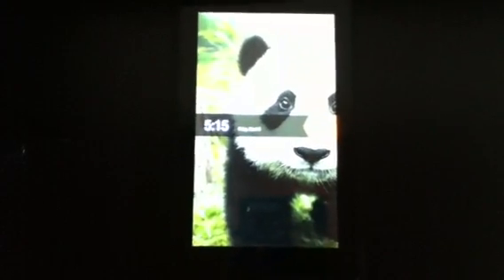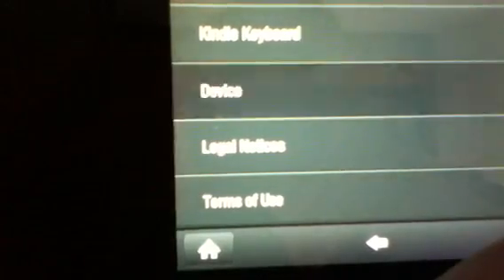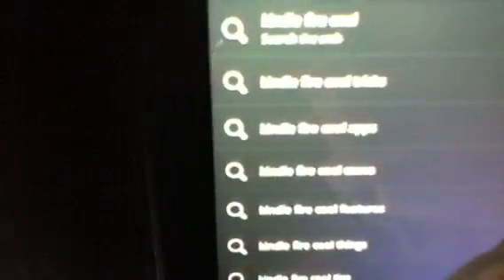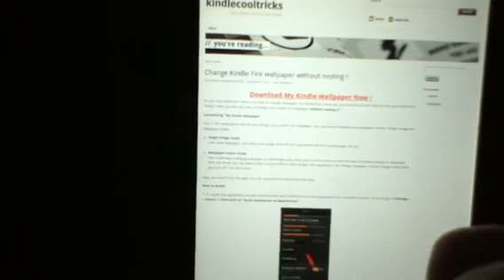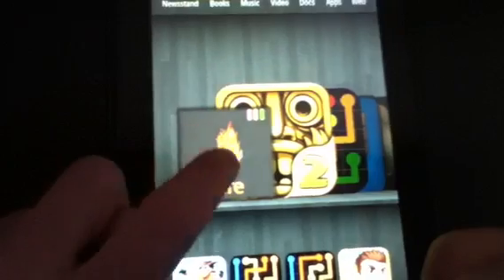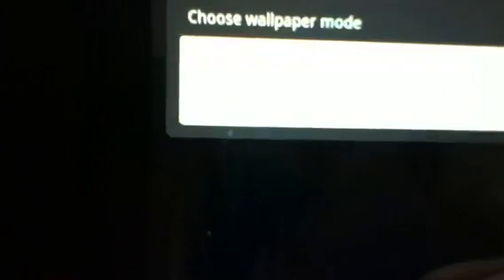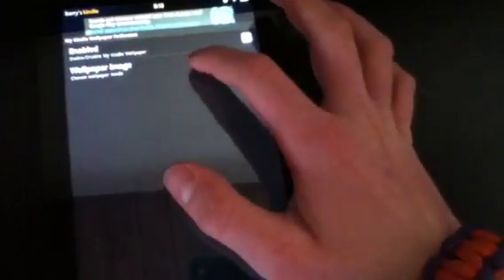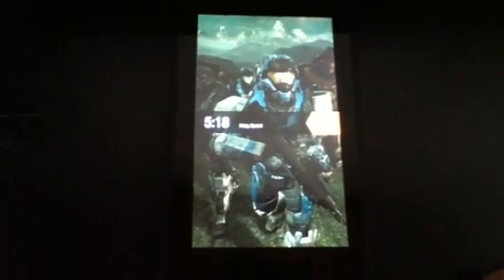How to put a wallpaper on your kindle fire